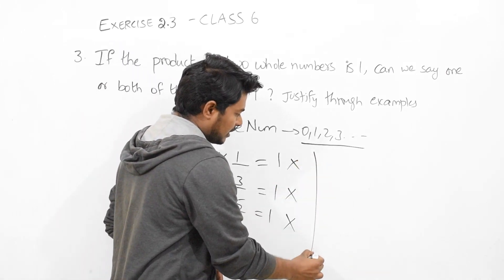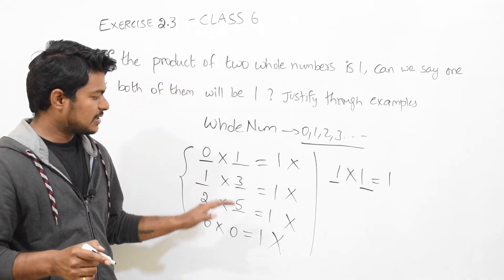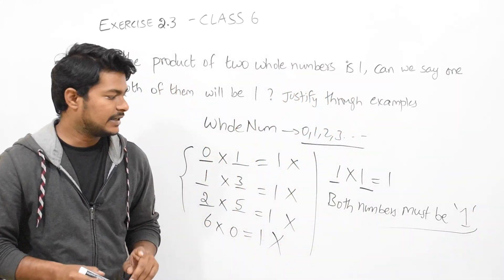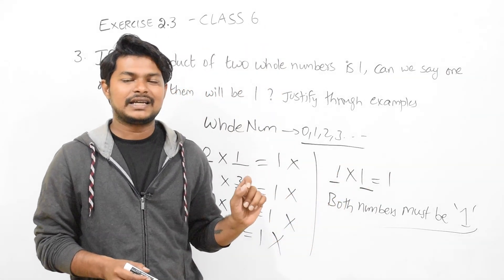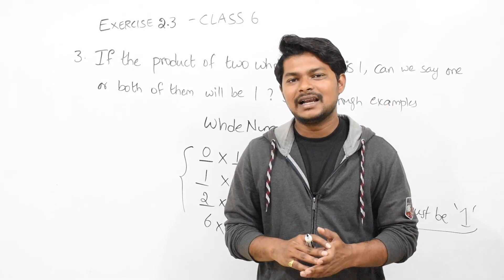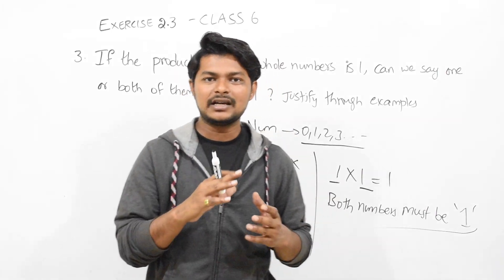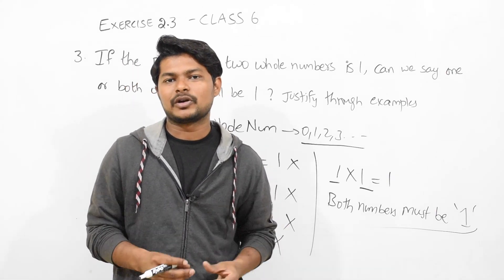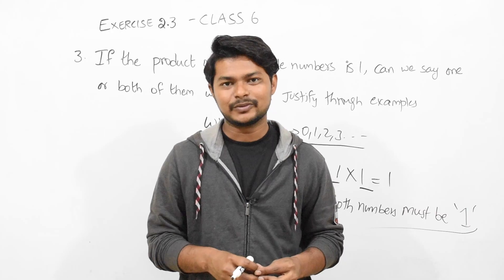Ex 2.3 Q3- Knowing Our Numbers - Chapter 1 - Class 6th NCERT Maths